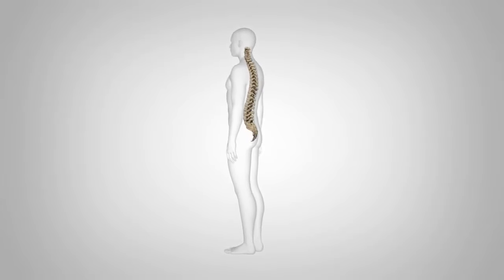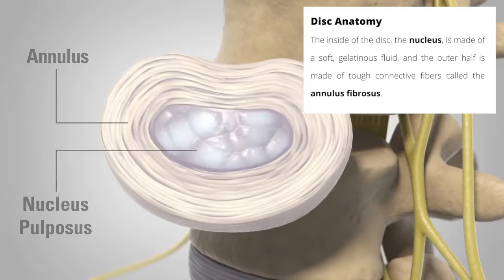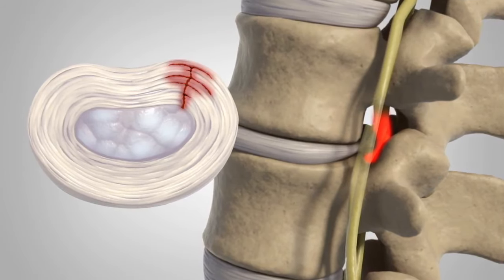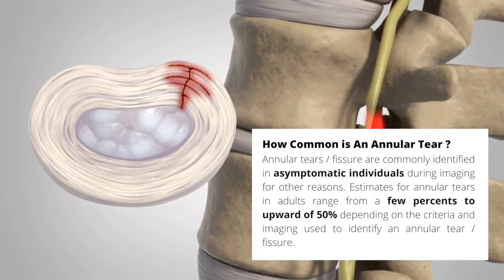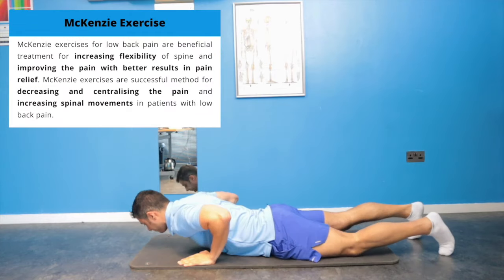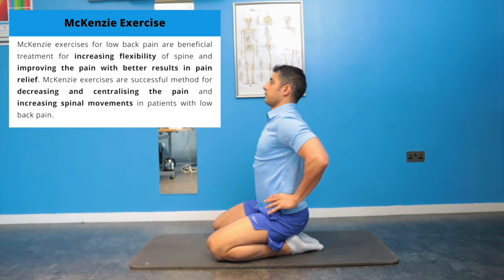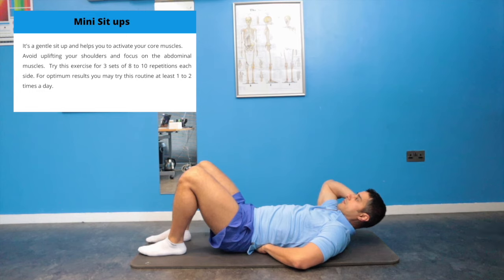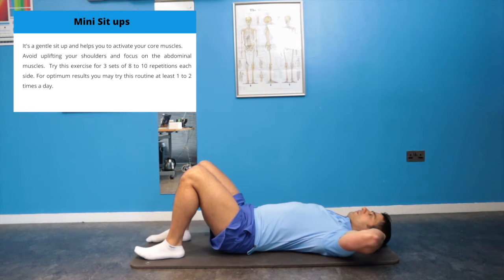Annular Tear L4L5 L5S1 Disc Bulges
In this video I shared with you what is Annular Tear is and what is the sign and symptoms and what are the options for management of Annular Tear or annular fissure. I share what you a series of exercises that can help you with pain and mobility.

Your Spinal column has 33 vertebrae and the top three-quarters of which are separated by discs. These discs, 23 in all, serve to cushion and protect the vertebrae; they absorb shock and help to keep weight in the back evenly distributed.

The inside of the disc, the nucleus, is made of a soft, gelatinous fluid, and the outer half is made of tough connective fibers called the annulus fibrosus.

What is An Annular Tear / fissure ?
As we get older, the vertebral discs can start to exhibit wear & tear (normal ageing process)  . One of the  common changes in the discs could be a tear in the annulus fibrosus. The annular fibers commonly referred to as an annular tear or fissure.

How Common is An Annular Tear ?

Annular tears / fissure are commonly identified in asymptomatic individuals during imaging for other reasons. Estimates for annular tears in adults range from a few percents to upward of 50% depending on the criteria and imaging used to identify an annular tear / fissure. That mean out of 2 people 1 would highly have a chance to have an annular tear without any symptoms.

Treatment / Management

An annular fissure or tear can be symptomatic or asymptomatic.  Symptomatic annular fissures can occur with or without intravertebral disc protrusion or herniation.

Asymptomatic Annular Tear

If the annular tear or fissure is identified incidentally, most commonly on MRI imaging, then no treatment is warranted. Such annular fissures may resolve spontaneously over time and are frequently due to the stresses applied to the spine.

Asymptomatic Annular Tear managemnet

 It is posited that some asymptomatic annular tears may become symptomatic with time, but there is currently no definitive evidence that the treatment of asymptomatic annular tears provides any benefit or prevents any future issues.

Symptomatic Annular Tear without Disc Protrusion or Herniation

An annular fissure or tear can be symptomatic without disc protrusion or herniation. It is suspected that local inflammatory reactions from the annulus fibrosus tear or fissure lead to irritation of adjacent nerve fibers or traversing nerve roots.

Treatment Options / Non invasive

The treatment for such situations is - non-steroidal anti-inflammatory (NSAIDs). &  low-impact physical therapy.

Symptomatic Annular Tear with Disc Protrusion or Herniation

If there is disc protrusion or herniation, it is usually the protruding or herniated disc material itself which causes the clinical symptoms. In such cases, the patient is treated for the disc protrusion or herniation and not the annular fissure or tear.

Diagnostic test  for High Intensity Zone

They have cuncluded, when injected during discography, the same percentage of asymptomatic and symptomatic discs with a high-intensity zone were shown to be painful.”

Treatment options for disc protrusion or herniation including conservative measures of (NSAIDs), physical therapy.

Treatment Options for Annular Tear / Annular Tear Surgury

Recent studies suggest the act of discography on a normal disk in the control group will cause that disk to degenerate at a faster rate.

Don’t use this content as a replacement for treatment and advice given by your doctor or health care provider. Consult with your physical therapist or healthcare professional before doing anything contained in this content.
By watching this video, you agree to indemnify and hold harmless Dublin Sports Injury Clinic(and its representatives) for any and all losses, injuries, or damages resulting from any and all claims that arise from your use or misuse of this content. Dublin Sports Injury Clinic makes no representations about the accuracy or suitability of this content.

Annular tear treatment,
Annular tear rehabilitation
Annular tear exercises
Annular tear mri report
Annular report surgery